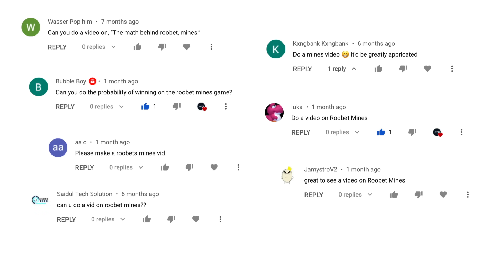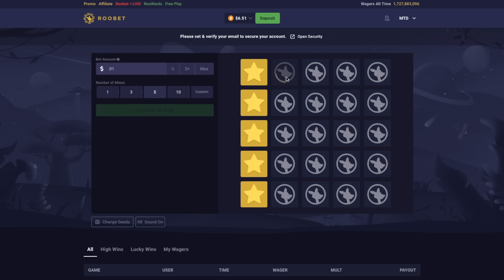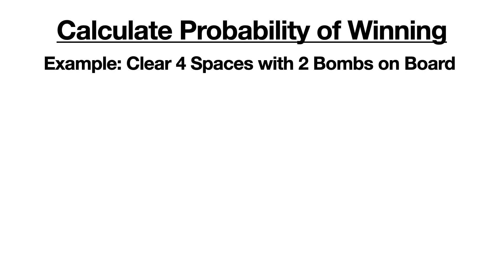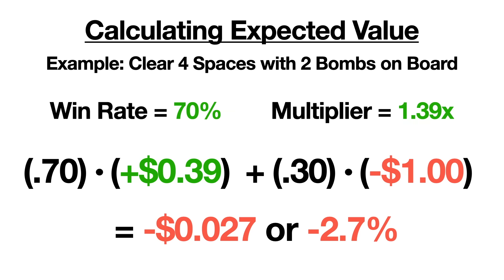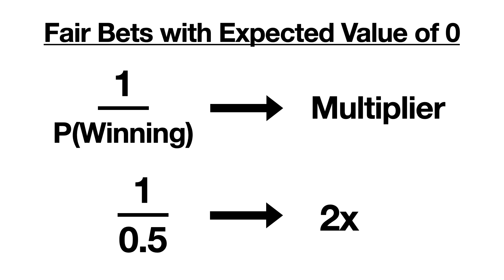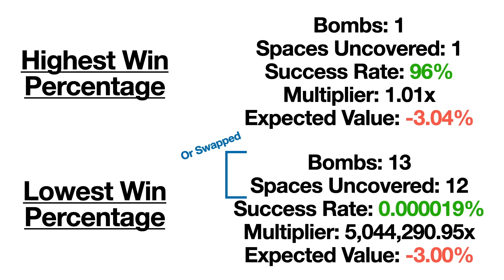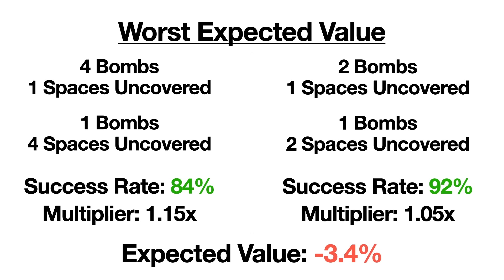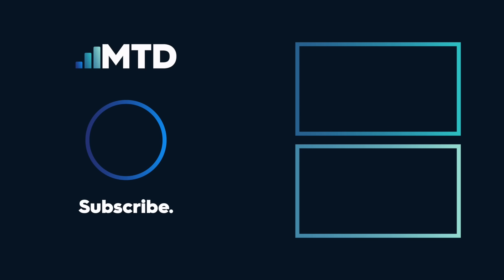The Math Behind Roobet's Mines | Crypto Casino Game Odds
Exploring the math, statistics, and code of the Roobet’s Mines cryptocurrency casino game in order to calculate the expected value and average loss per game. We're able to find the expected value for different scenarios and determine the probability of winning a given bet.

I've created a reading list of all of my favorite books about gambling, finance, and probability so be sure to check it out

Webull is a great investment app that offers free trades and a much more advanced trading platform compared to other apps such as Robinhood. Sign up using the link below and get us both some free stocks :)

Also please leave any comments or questions down below :)